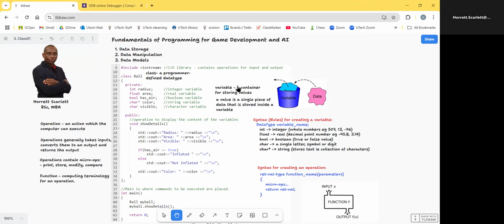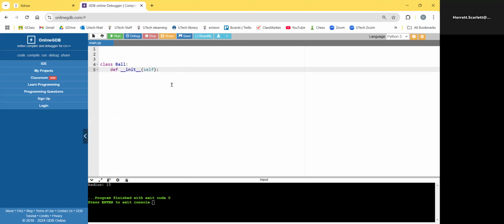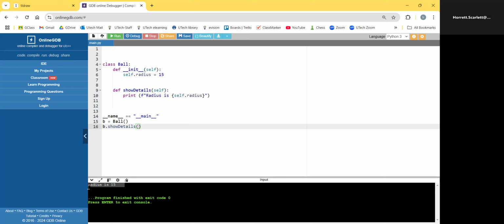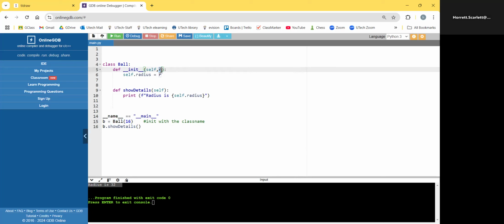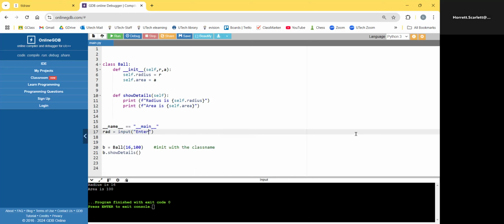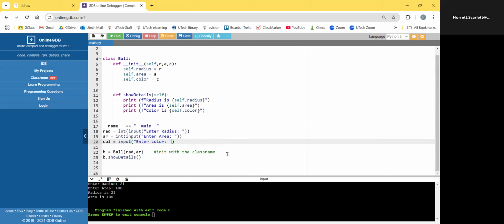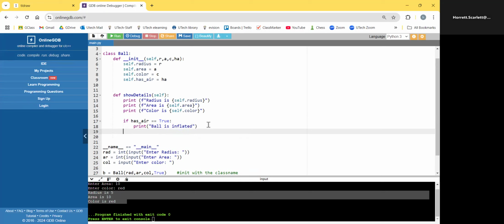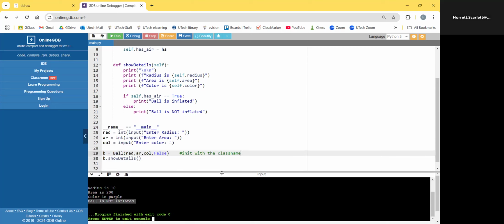CMP1001 Lecture12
Python - class, properties, methods